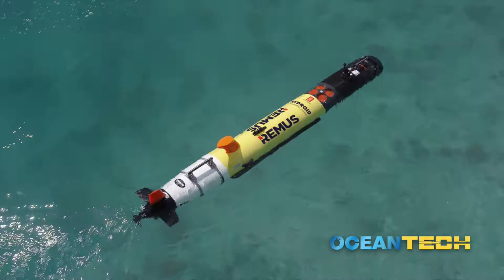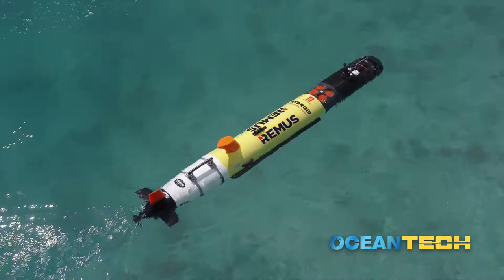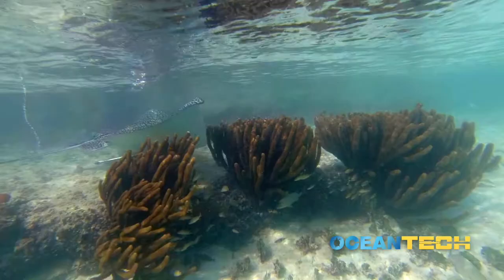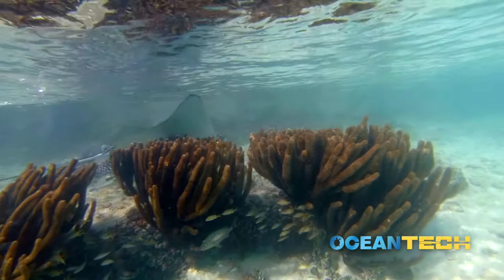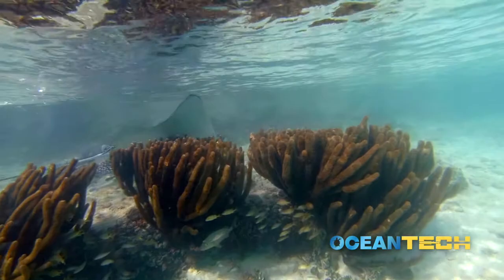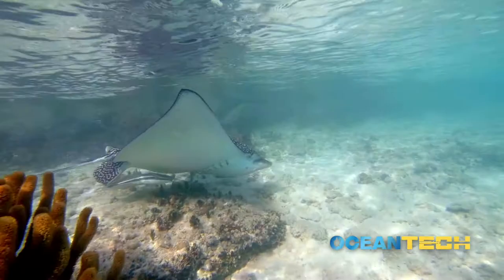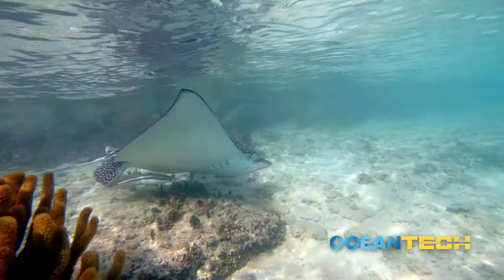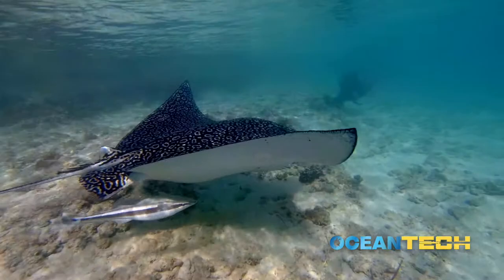Why a detailed map of Harrington Sound is so important for Bermuda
Principal Curator at Bermuda Aquarium, Museum and Zoo, Ian Walker, talks about the importance of Harrington Sound and why the data that the REMUS will collect is so vital.